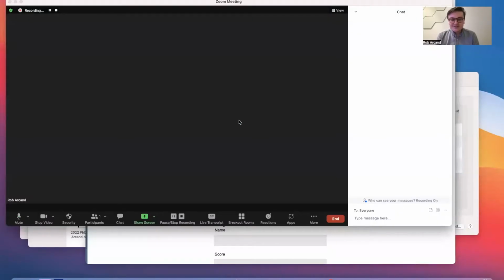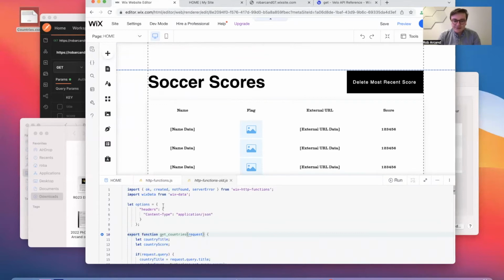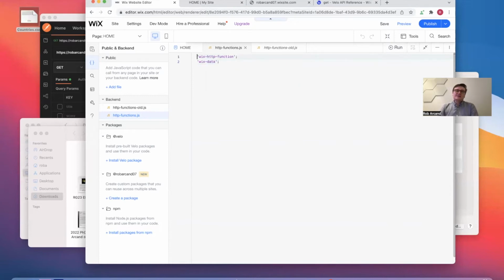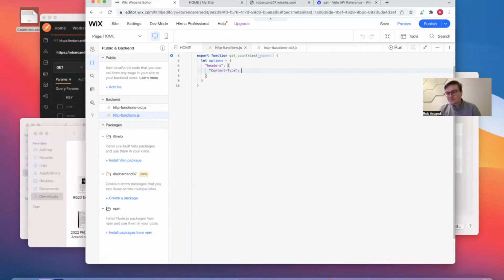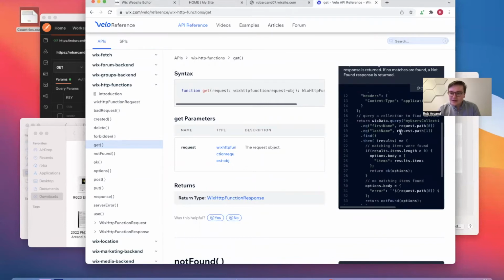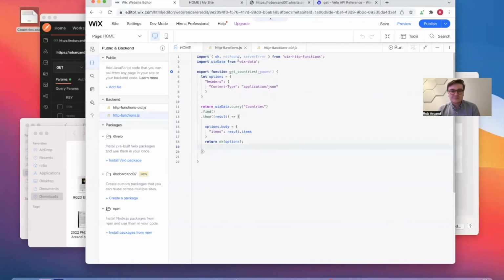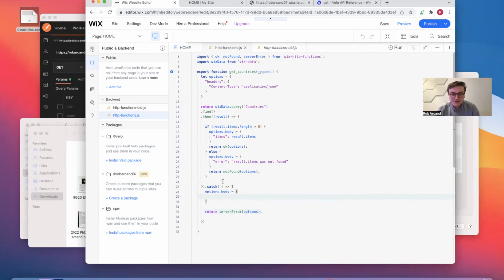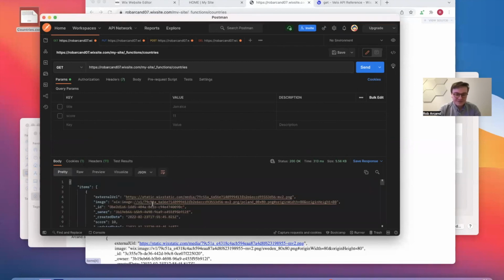Intro To HTTP Functions GET Request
Learn how to use the HTTP functions on your Wix and Wix Studio sites.

Description

Building on Wix and Wix Studio allows you to build full stack applications out of the box. But at times, you might want to make your site’s back-end database collections accessible to third parties, so that they can create, read, update, and delete the data within your collections.

The HTTP functions API allows you to do all of this and more, using the same HTTP functions you're familiar with as a JavaScript developer. This makes it easy to get started making GET, PUT, POST, and DELETE requests, helping you build out more complex applications that make your site more useful to third-party users.

Timestamps:

00:32 🌐 HTTP functions enable third-party database access, enhancing site functionality.
01:13 🖥️ HTTP GET retrieves data from servers via website URLs.
01:40 🔄 GET returns data or error messages like 400 or 404 for missing data.
02:19 📊 Exposing databases fuels diverse app scenarios, boosting functionality.
03:30 🛠️ Complex queries need direct DB access, not just HTML parsing.
05:35 💽 Prepare data before using HTTP functions to interact with databases.
08:43 🗄️ Correct file placement ensures access via designated URL endpoints.
10:38 🧰 Import essential APIs for implementing HTTP functions.
15:39 🔄 JavaScript promises aid in managing asynchronous DB operations.
17:19 🚦 Proper HTTP responses enable effective client-server communication.
22:34 🚨 Error handling in HTTP functions informs various query scenarios.
30:01 🎨 Dynamic apps via HTTP functions; third-party data manipulation possible.
30:58 🧪 Postman aids beyond browser testing; ensures HTTP function functionality.
31:57 🖥️ JSON viewer tools enhance data readability; improve display.
32:39 🛠️ Diverse response status codes allow custom handling of function outcomes.